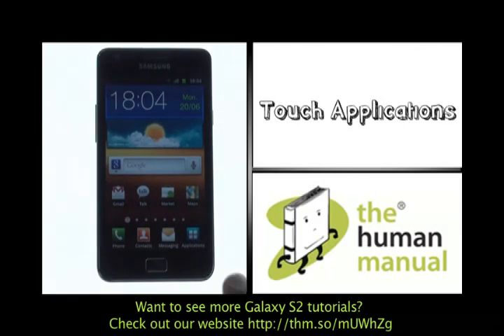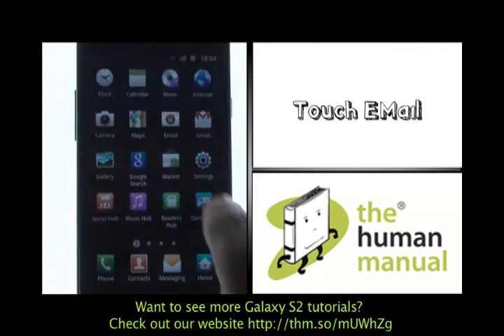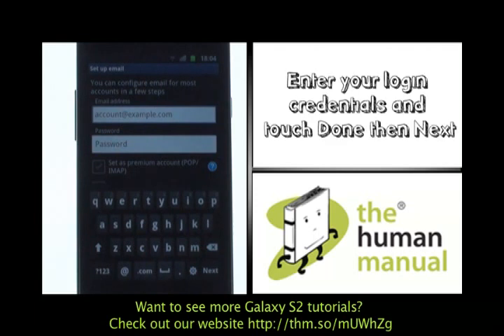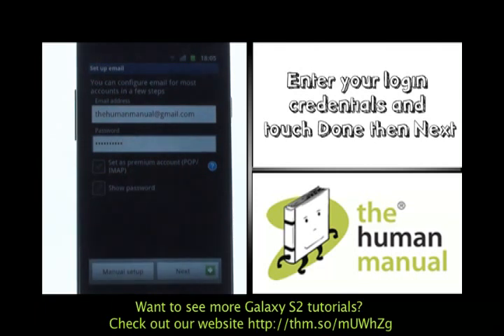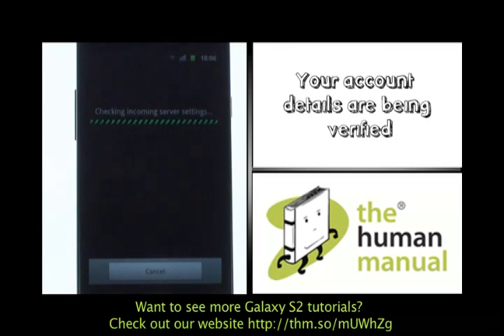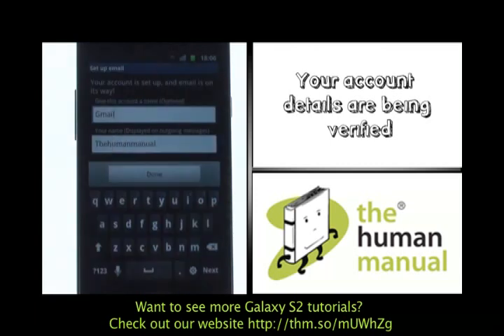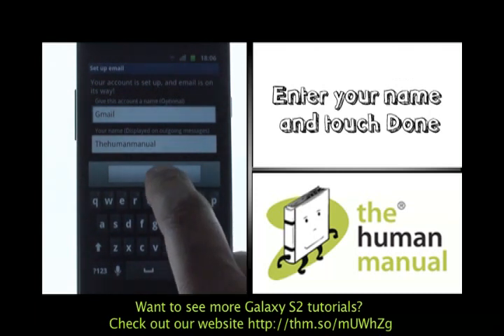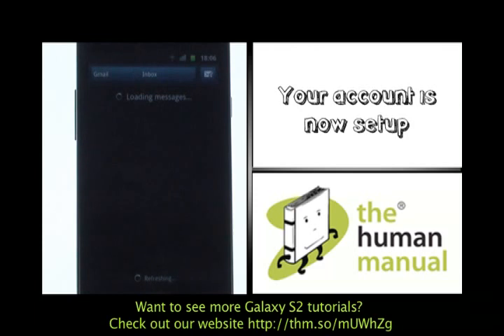Email setup | Samsung Galaxy S2 | The Human Manual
A quick how to guide from The Human Manual showing you how to set up your email on your Samsung Galaxy S2.